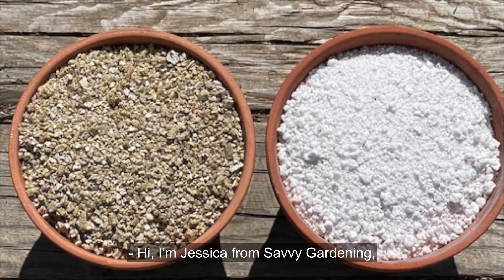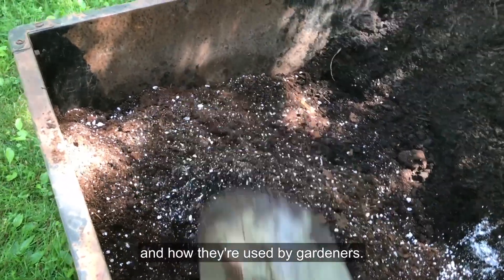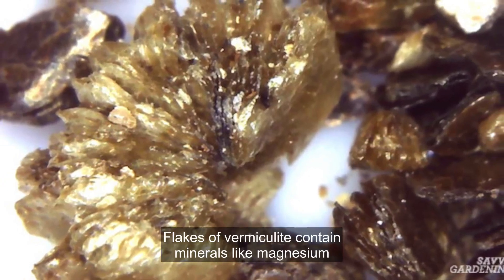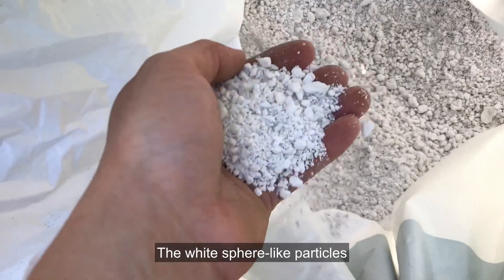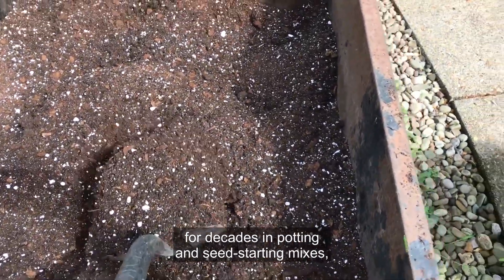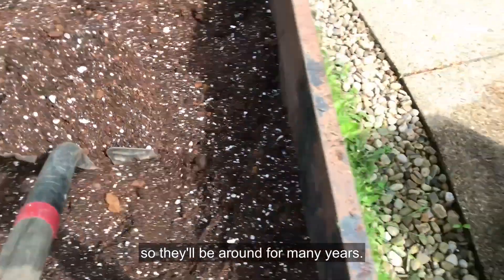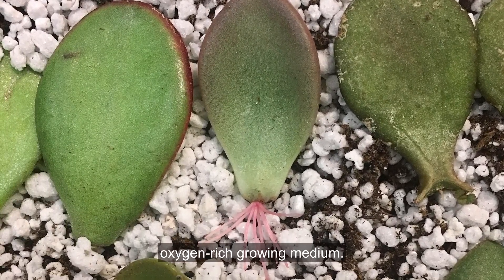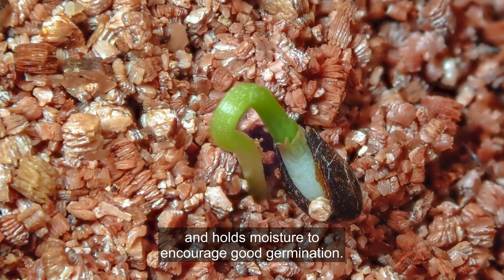Vermiculite vs Perlite: What's the difference?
Vermiculite and perlite are common products in gardening, but do you know what they are, where they come from, or how to use them? Learn the differences between perlite and vermiculite, and find out the most effective choice for each garden task. For more details about vermiculite vs perlite, please visit the full article on our
–Want more great gardening info?